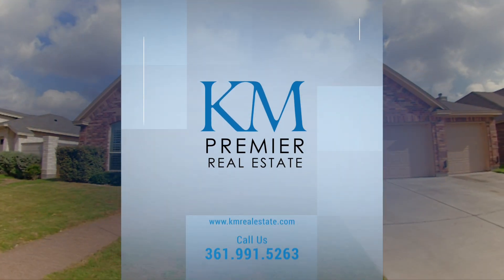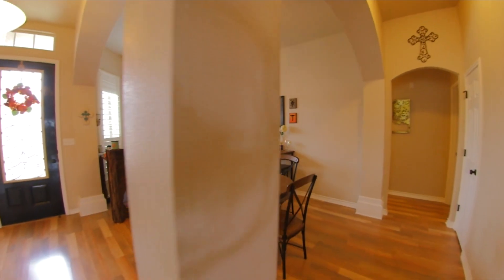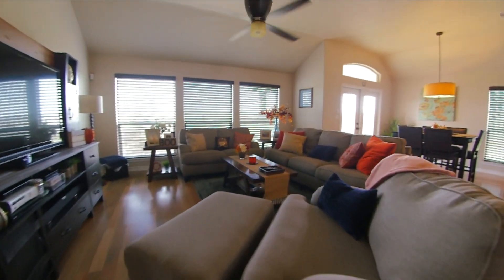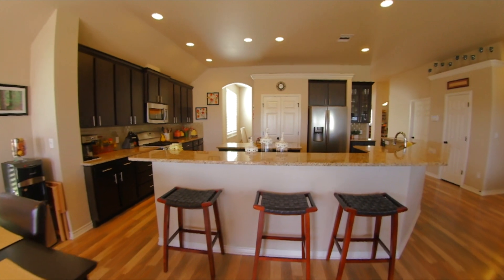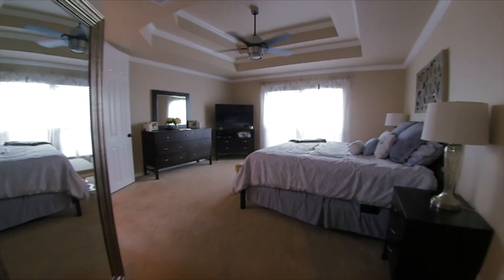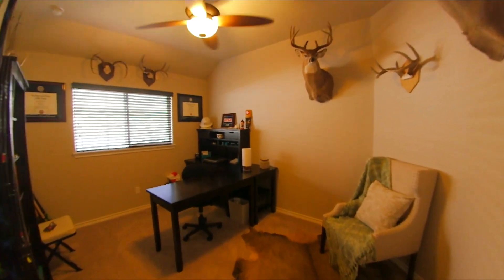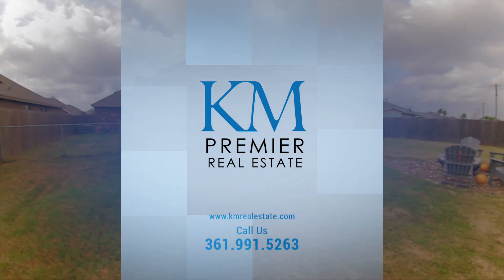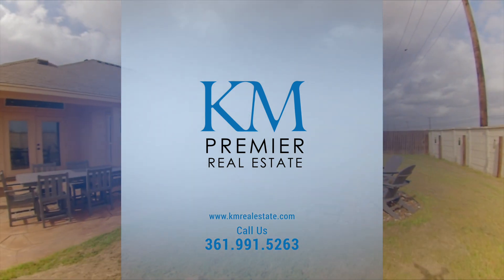7502 BAR T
We hope you enjoyed our tour of this exclusive premier home in gorgeous Rancho Vista Subdivision.
KM Premier is Corpus Christi’s trusted Real Estate Company and we are ready to assist all of your real estate needs!